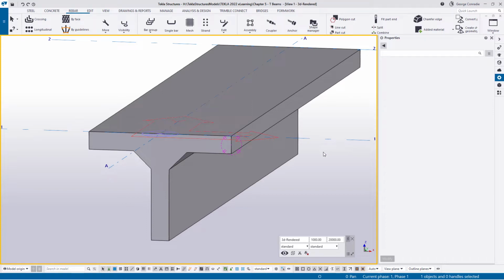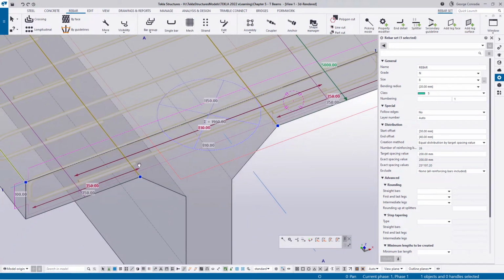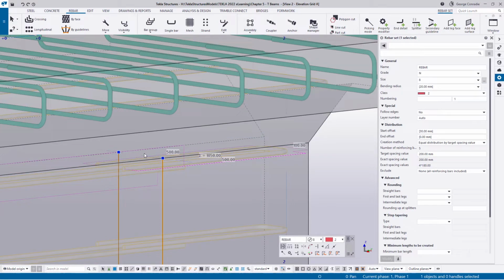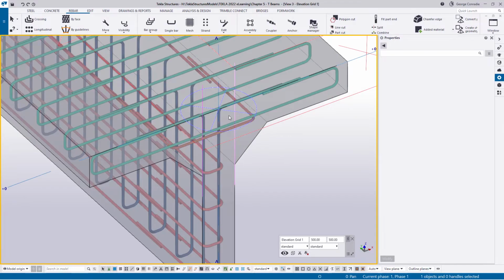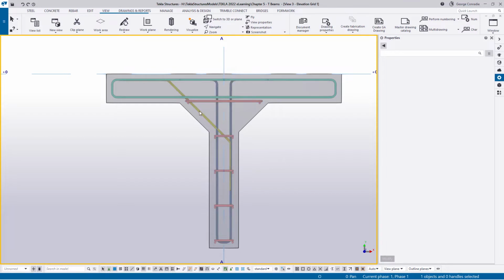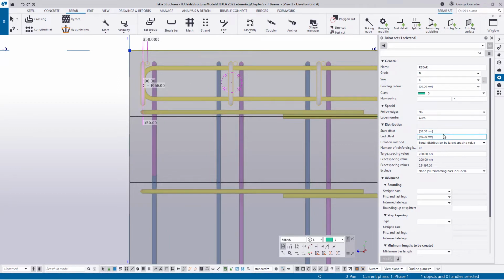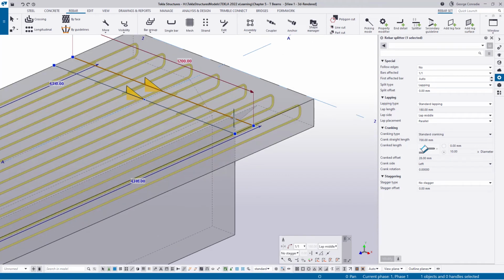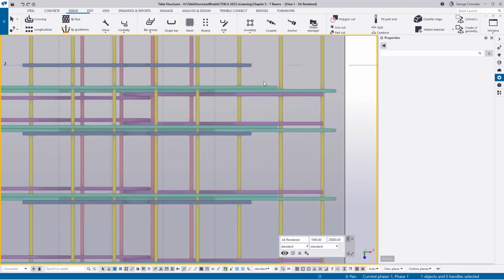Tekla Structures - Chapter 5, Video 2 - T Shaped beams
Reinforcement of Simple T beams using rebar sets.